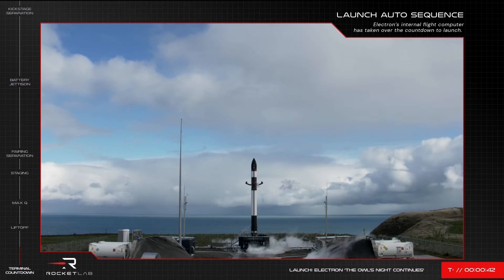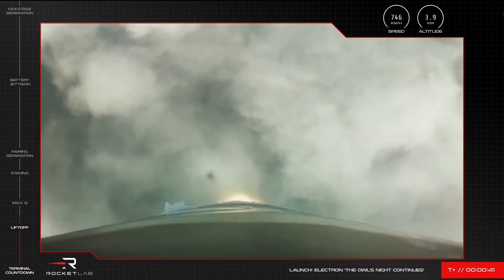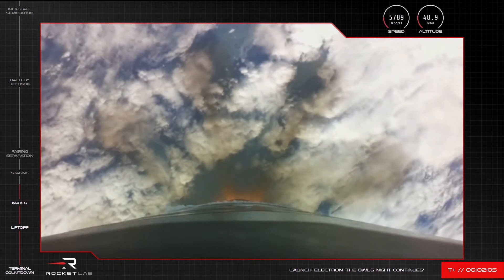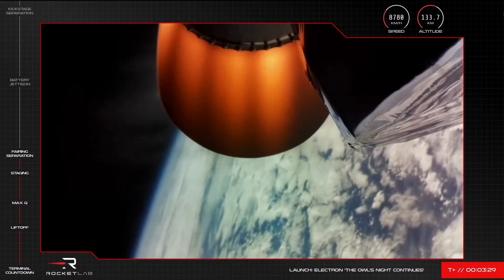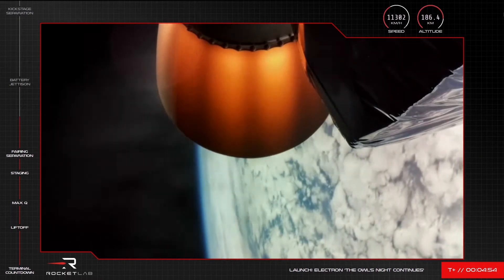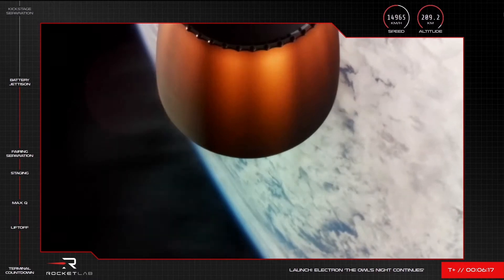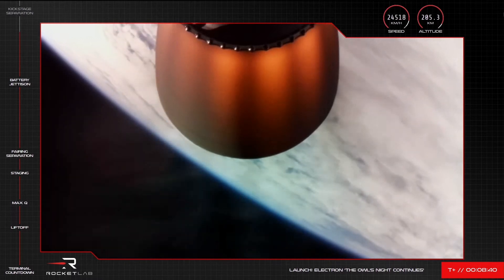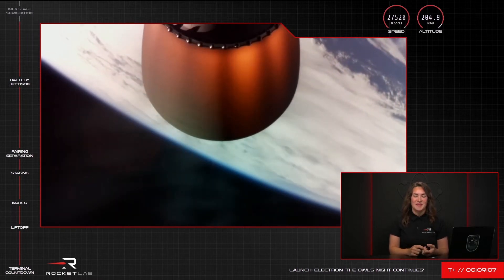Rocket Lab's 'The Owl's Night Continues' Launches!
Rocket Lab launches the first of three Electron missions for Synspective's growing synthetic aperture radar (SAR) constellation, with each mission deploying a single StriX satellite into orbit. According to Synspective, their StriX satellite "can detect millimeter-level changes to the Earth’s surface from space, independent of weather conditions on Earth and at any time of the day or night." Rocket Lab will not be attempting to recover Electron for this mission.